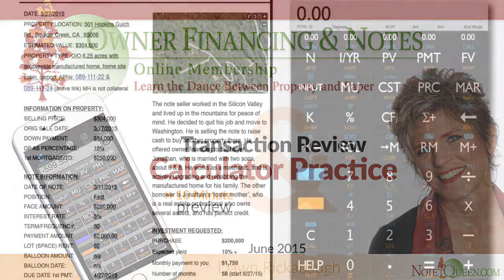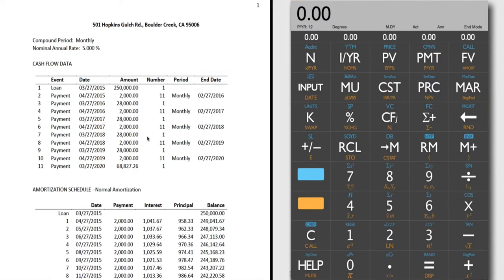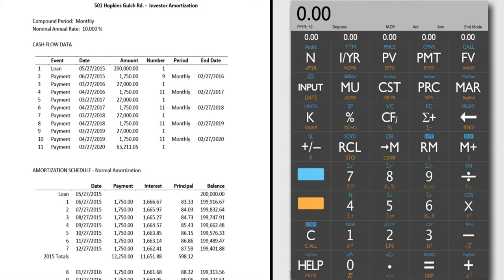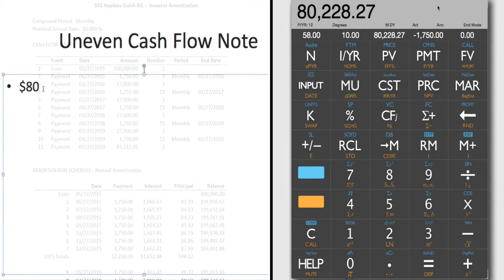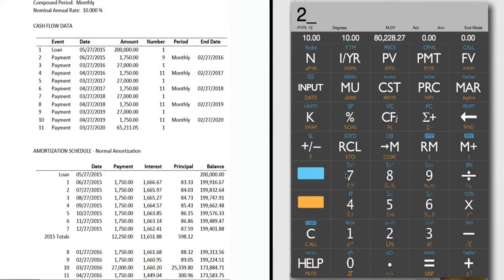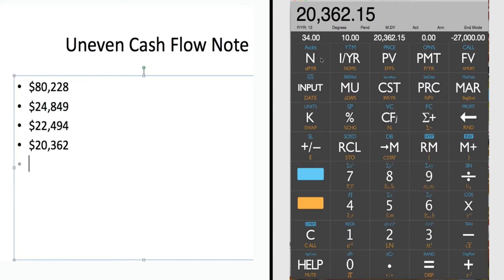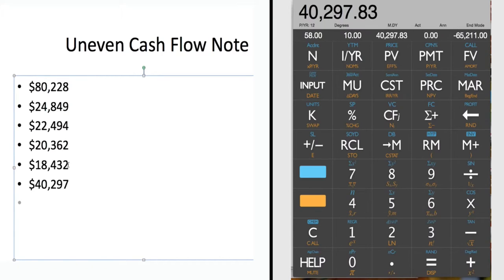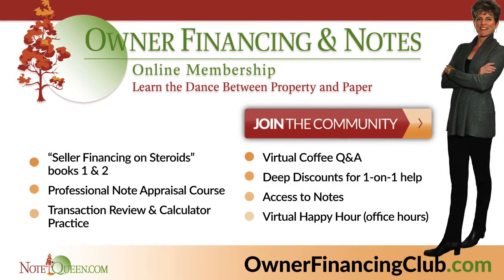How to Maximize Uneven Cashflow with Owner Financing